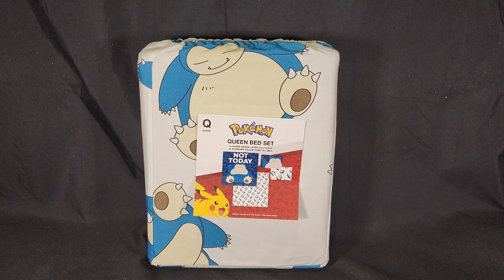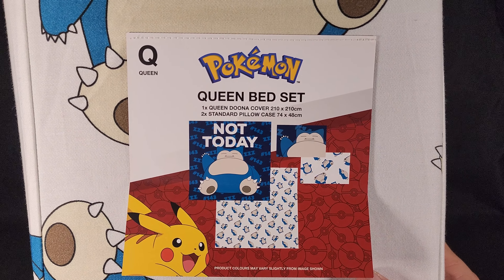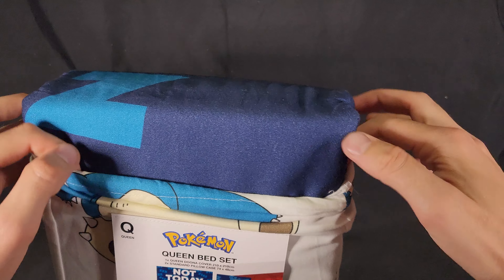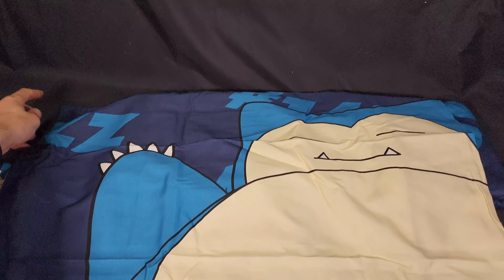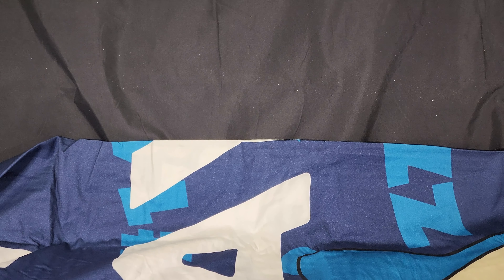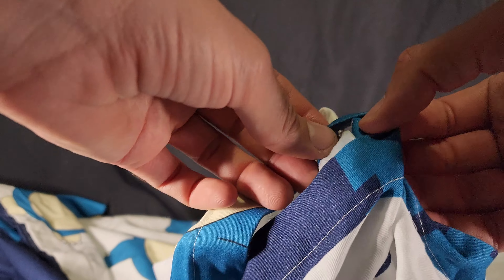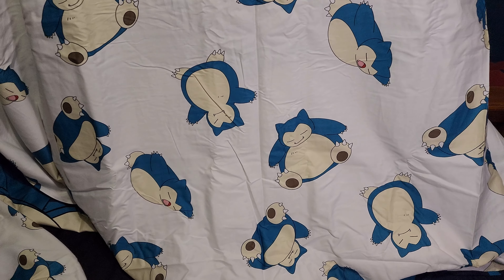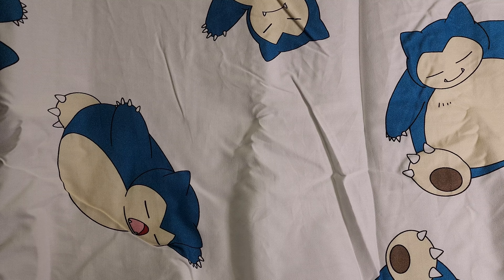Unboxing: Pokemon Queen Bed Set from EB Games Australia Boxing Day Sale - Snorlax Not Today Covers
In this video I unbox the Pokemon Queen Bed Set from EB Games Australia Boxing Day Sale